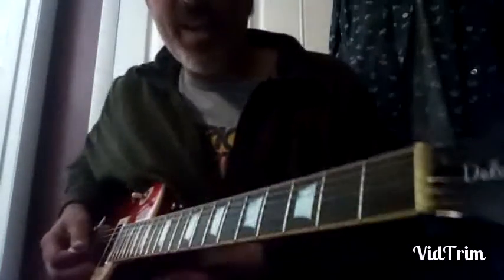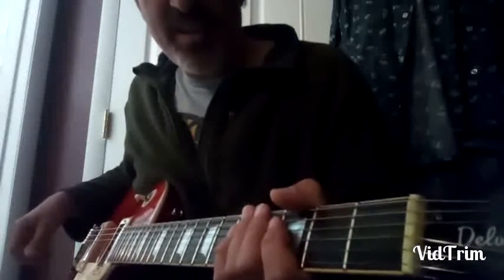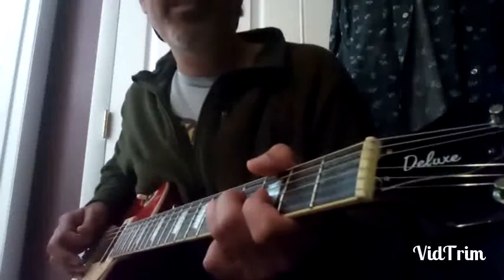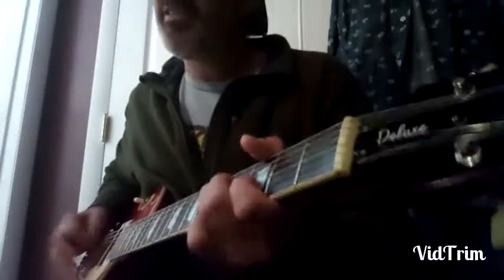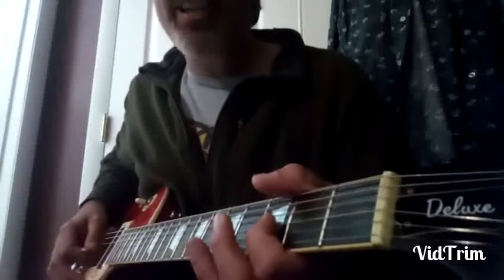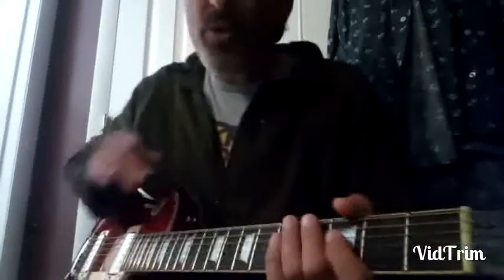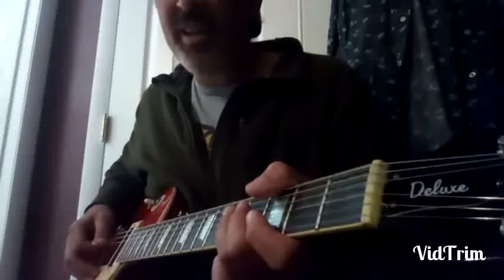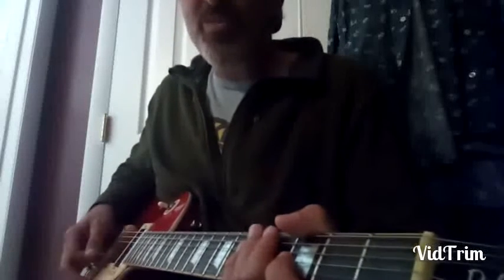Lick #1 I Got Wise